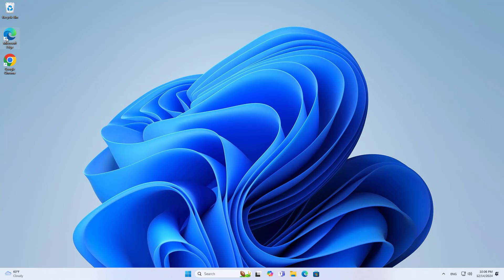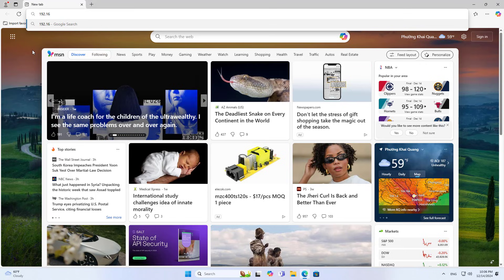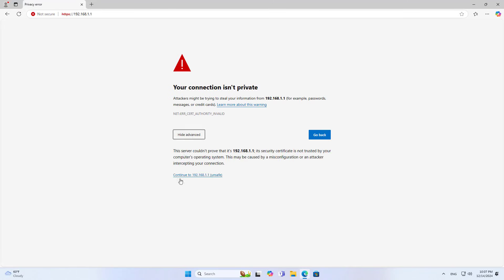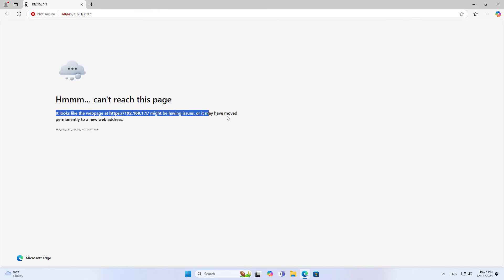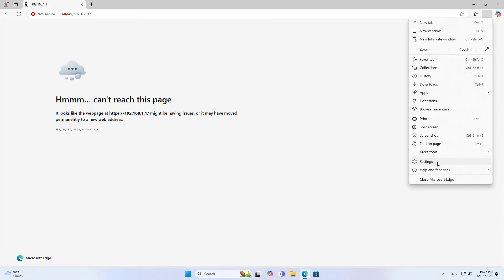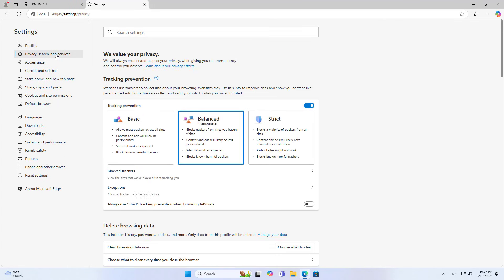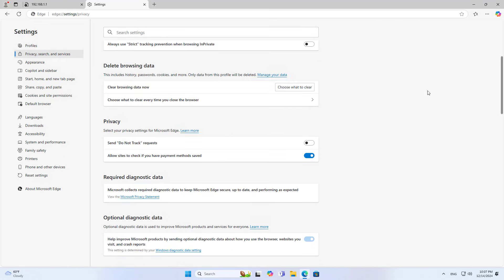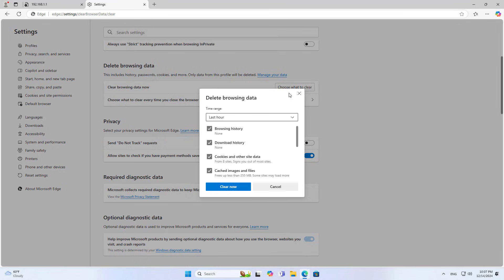How to Fix : Can't access 192.168.1.1 page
In this video I will show you how to fix the error of not being able to access the router configuration page

Subs for 15K
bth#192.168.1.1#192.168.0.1